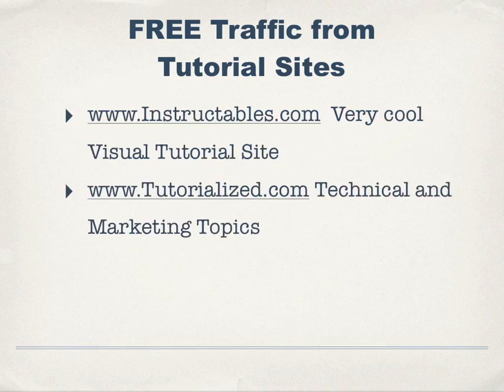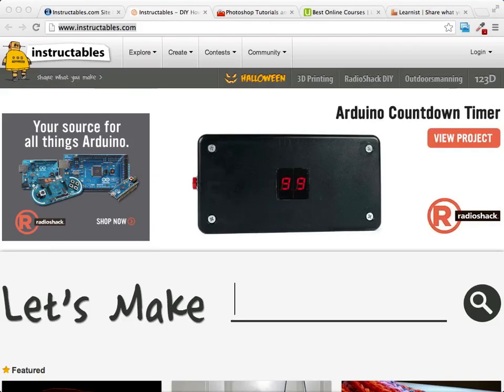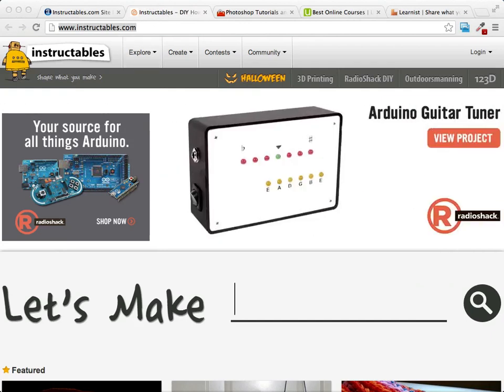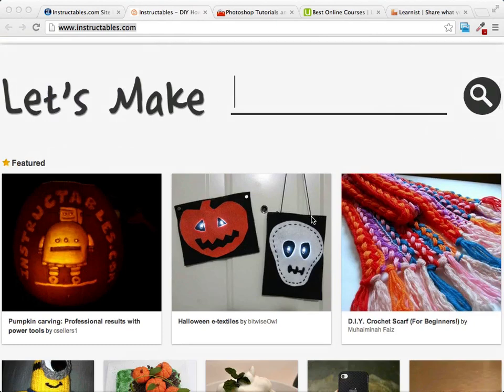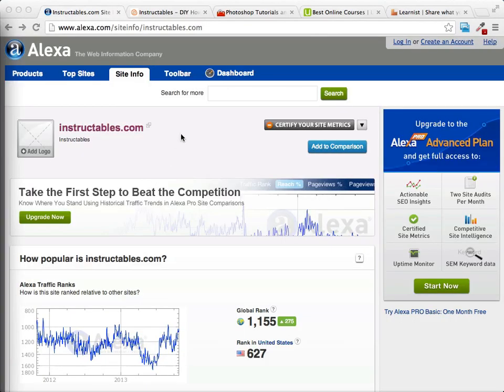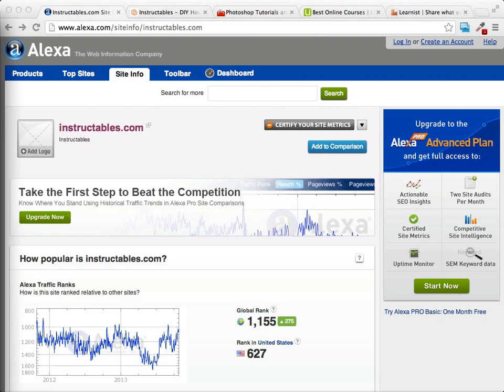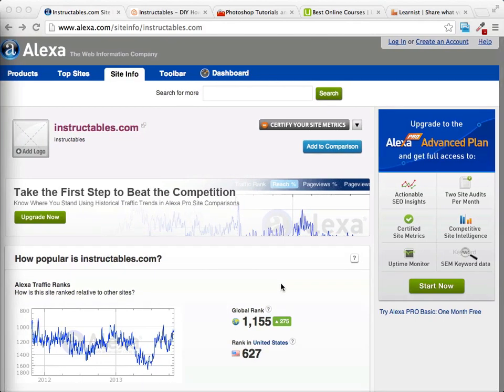Website Traffic For Free #3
It seems there is almost endless ways to drive traffic to a website, but still getting those hits is a struggle for many people. I still work on traffic every day.

So, I thought I'd give you some idea's to get you started, to get things rolling.
The biggest thing is that you should be spending the majority of your time building traffic streams to your web sites. Stuff to sell is the easy part, getting the people to buy what your selling is the most important
an aspect of creating an online income.

I say this because I will be the first to admit that I catch myself doing little things that have nothing to do with promotion. Usually, it's tweaking things, like trying to make my website perfect, and it's usually wasting time do things that just don't matter that much. Doing things that don't NEED to be done right then.
Not trying to lecture, just saying it's in your best interest to watch what you spend your time on. As you know, if you don't promote it, you don't make any money.
One other thought about traffic...

Make sure you build multiple streams of traffic. Don't get caught up in relying too much on one source, such as the search engines. Things change, rules change, algorithms change, stuff happens. Believe me, I know, I've had my fair share of slaps. When traffic goes, so does the money.
Don't let it happen to you. I warned you :)

Okay.. let's get to the traffic ideas...